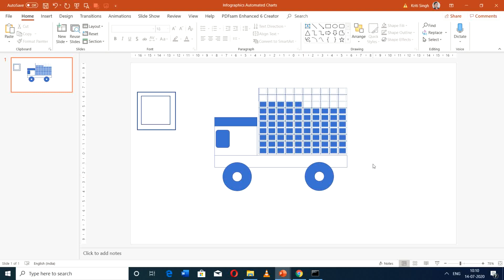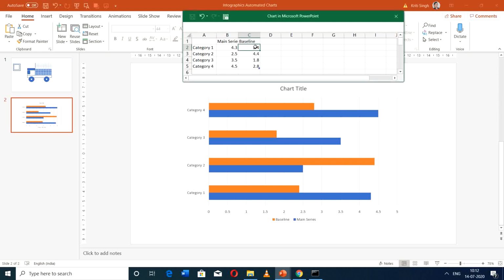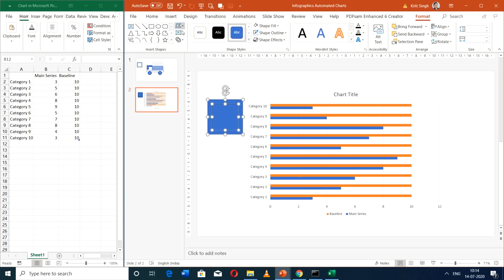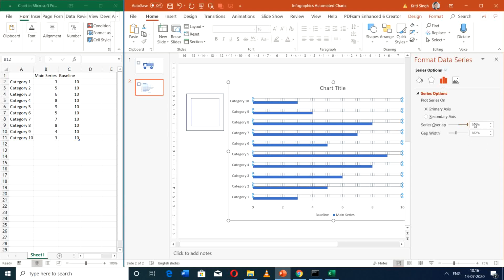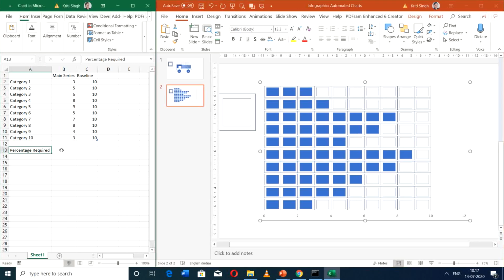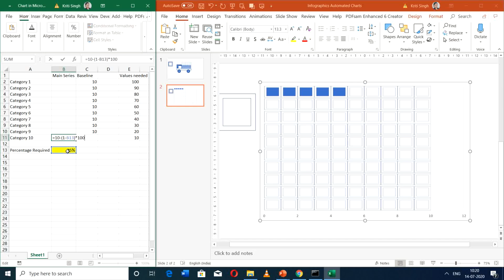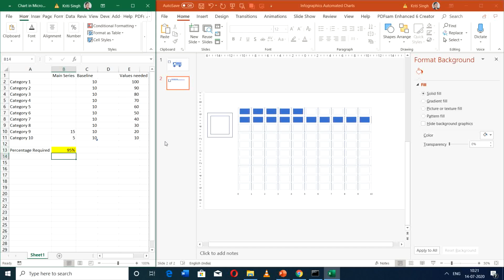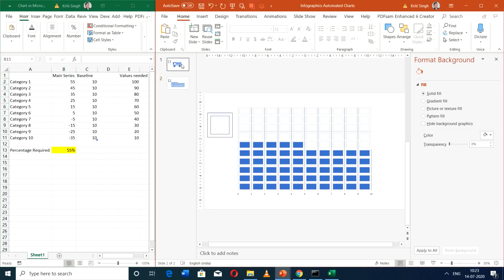Automated Percentage Chart in Powerpoint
The video is an automated info-graphic or an automated chart that changes the representation in congruence with the percentage value entered.